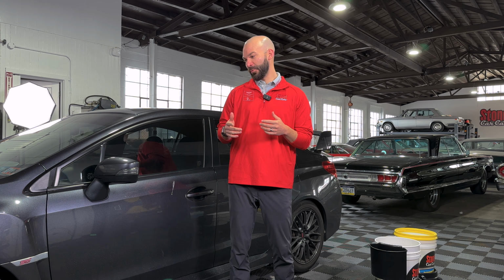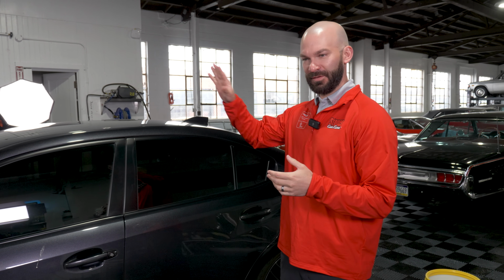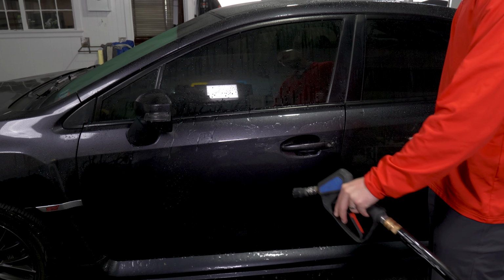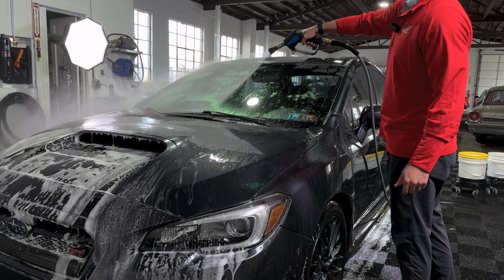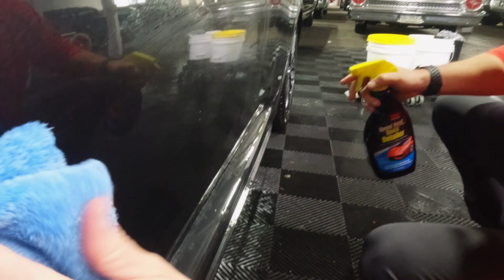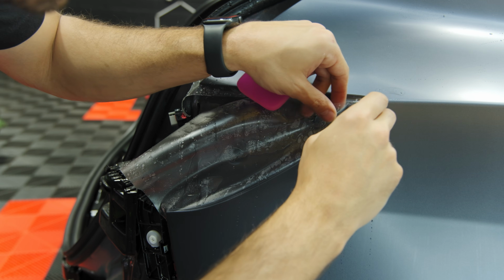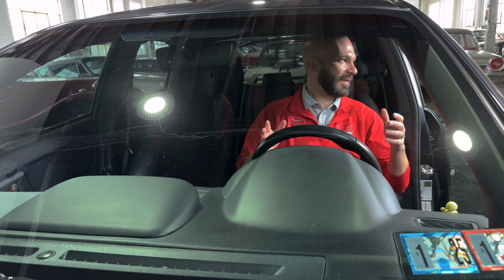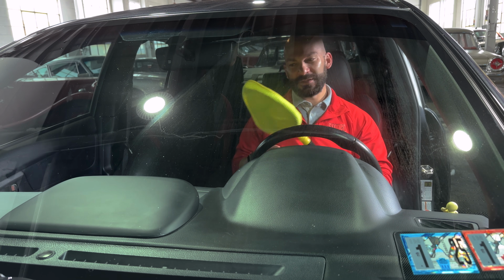Car Cleaning HACKS for a Spotless Look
In this video JC goes over 5 tips on keeping your car looking clean everyday. There's a lot to consider when maintaining your vehicles, but with these tips you can decide which ones work best for you!